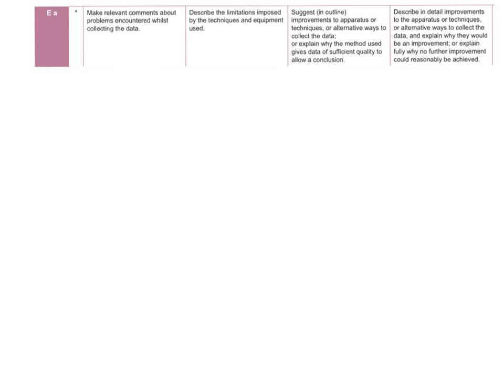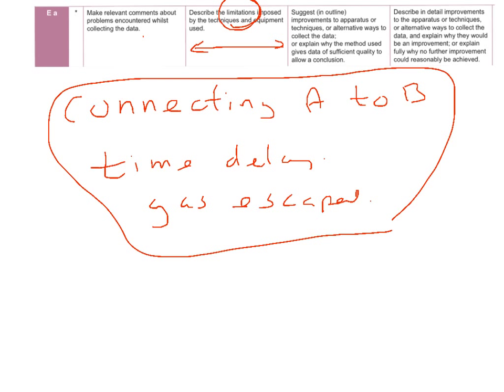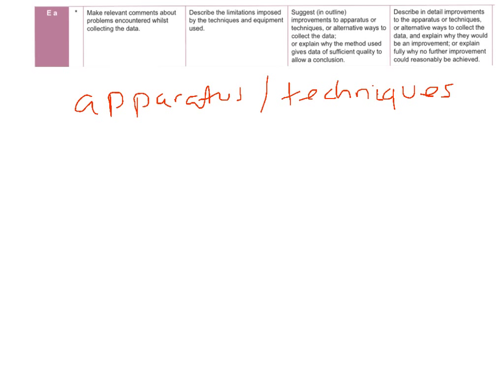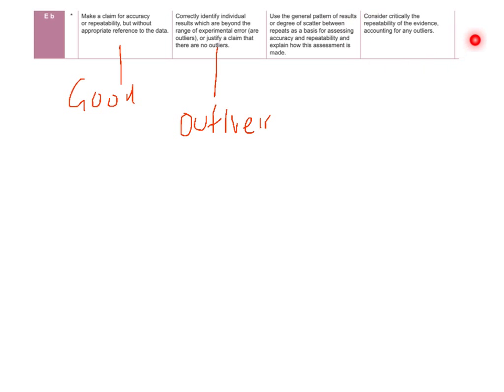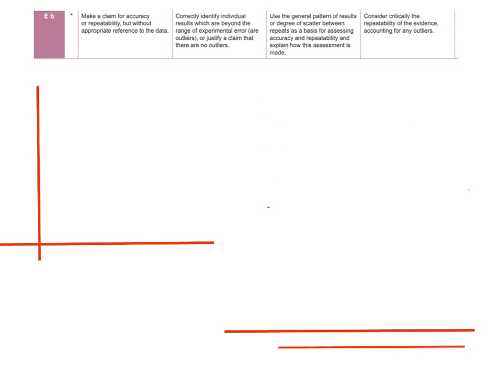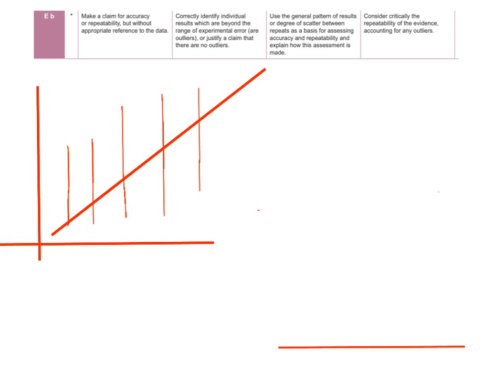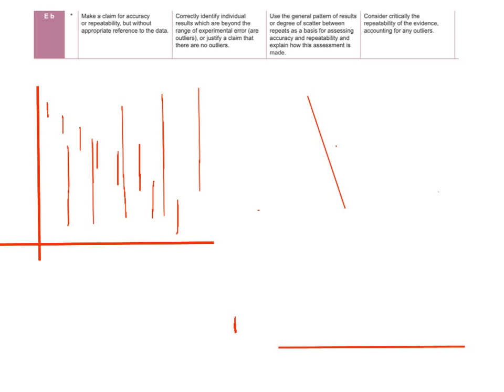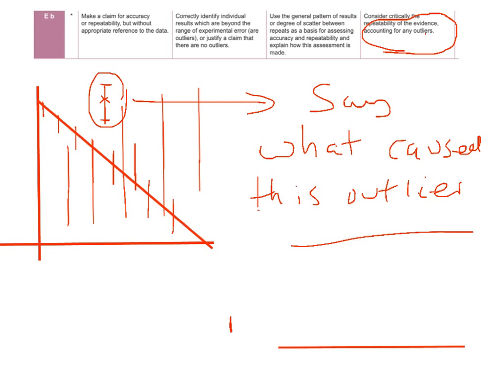Investigation part 4